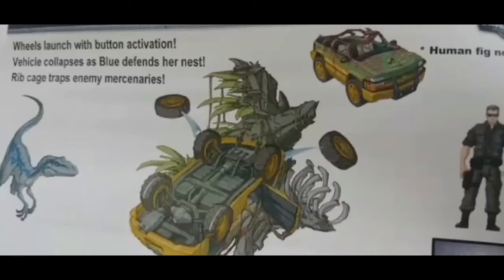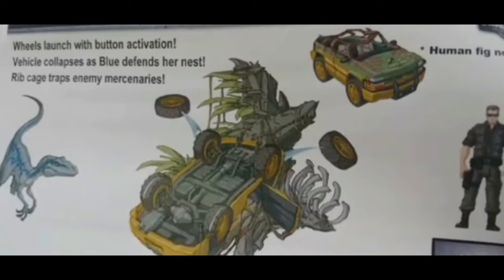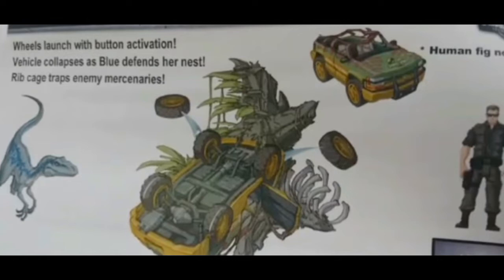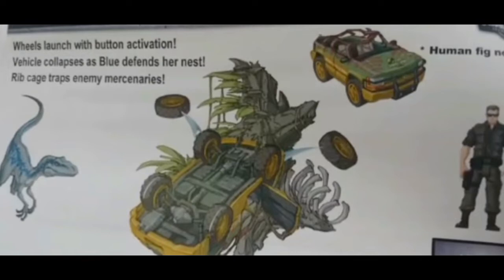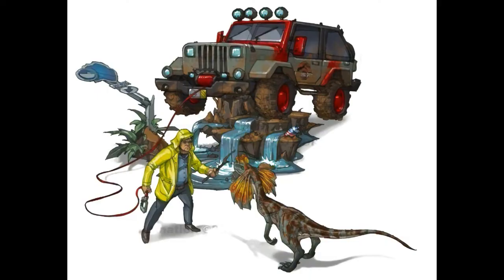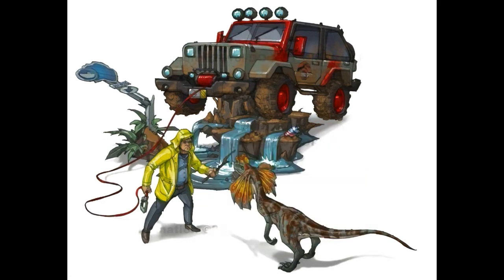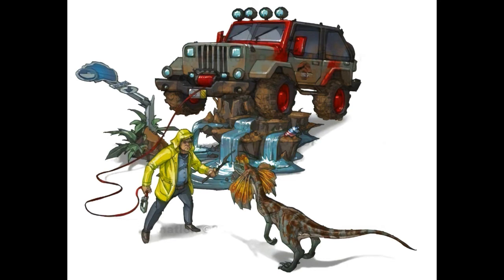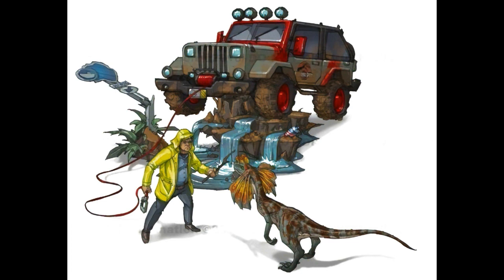Two new Jurassic sets that Mattel is considering making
These are two sets that Mattel might make.